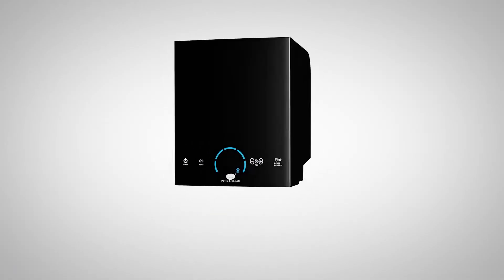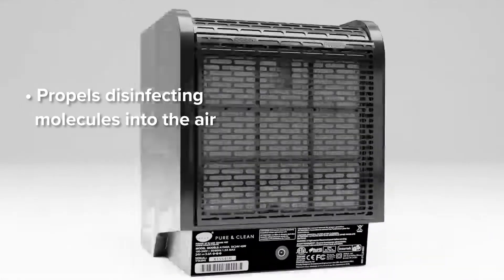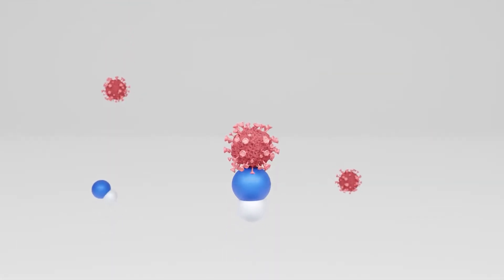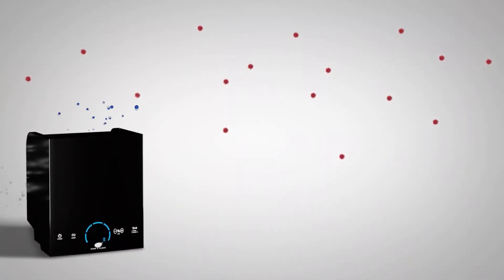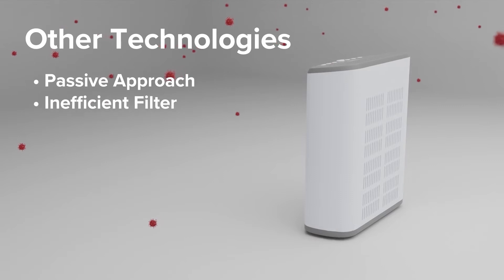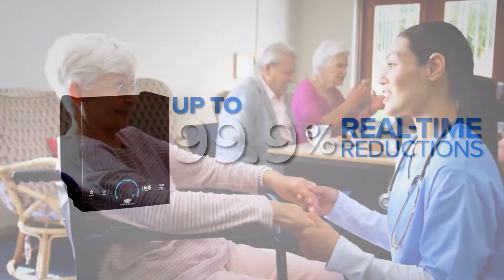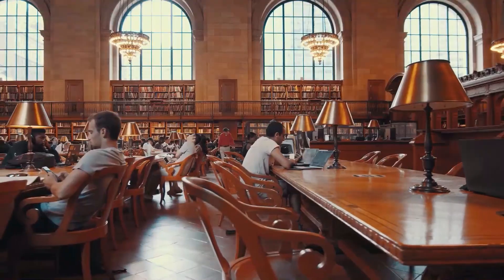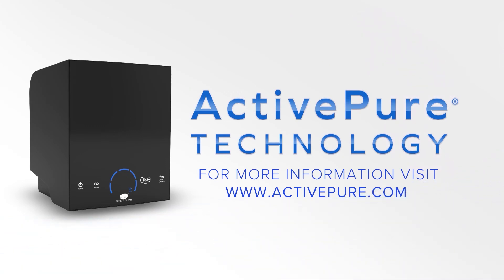ActivePure The Air Purifier for Covid and Other Contaminants You Need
ActivePure is a Certified Space Technology, with history in the NASA space program. It is the air purifier for Covid and other contaminants you need. If you live in the Dallas area, let us install it at your home